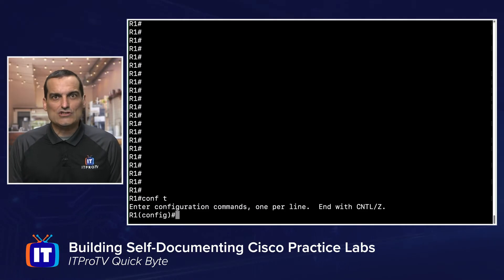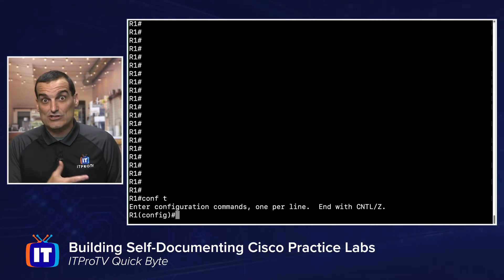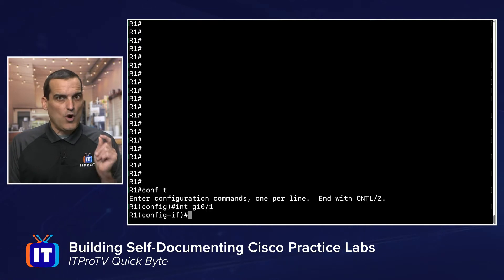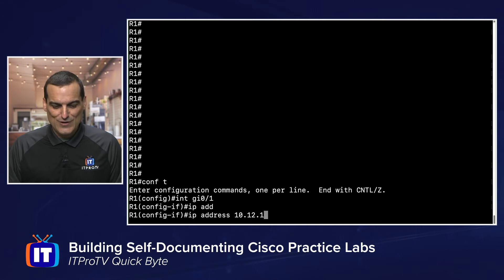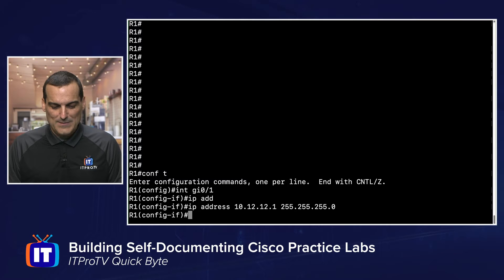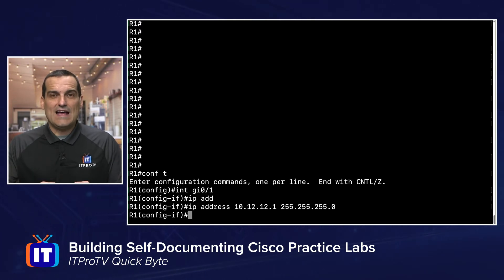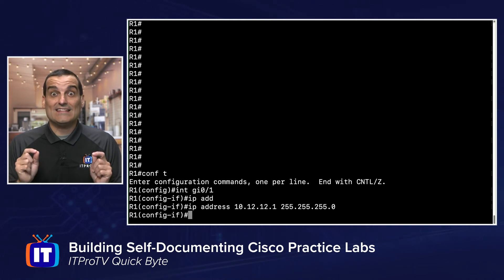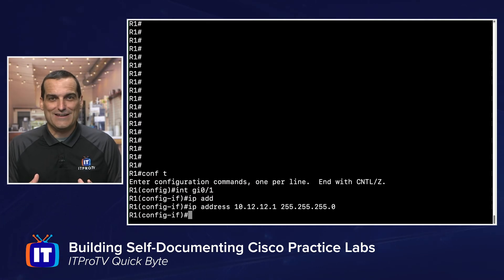Building Self-Documenting Cisco Practice Labs | An ITProTV Quick Byte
Want to build some speed and efficiency into your learning? In this Quickbyte, Anthony shows you a quick example of how you can structure a Cisco practice lab so that it is "self-documenting". This can really speed things up during your learning and practice.